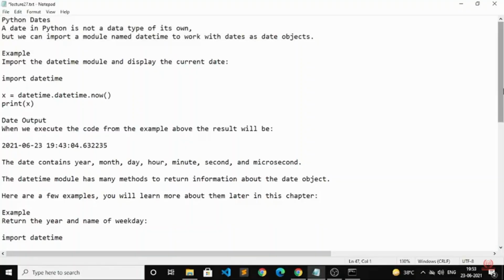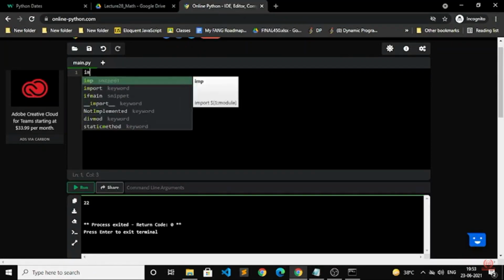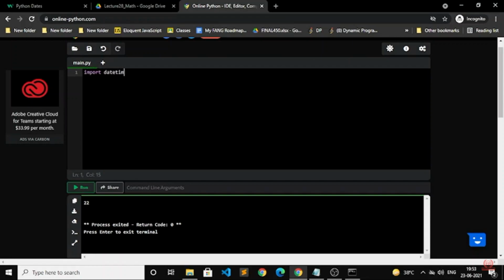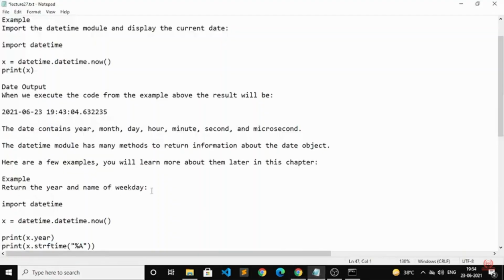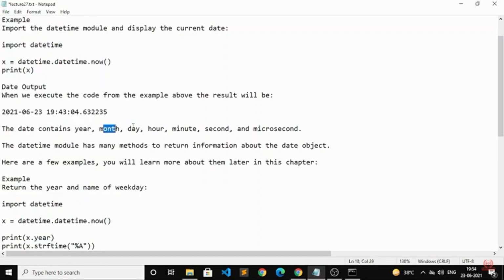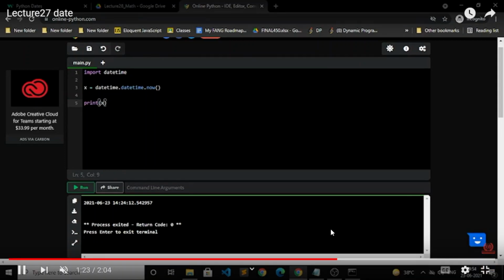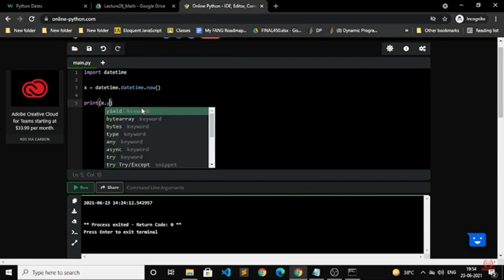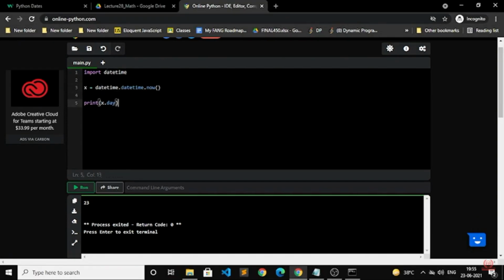Python Practical Course in English : Class 27 - date